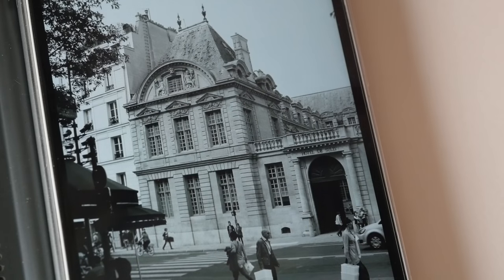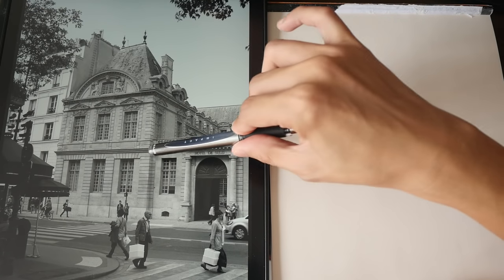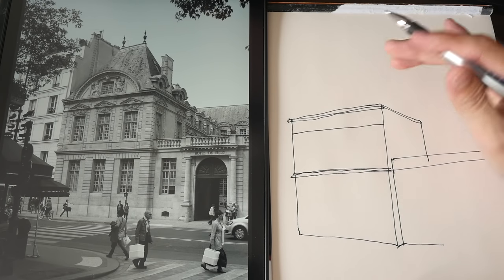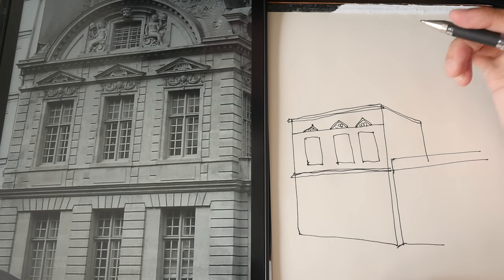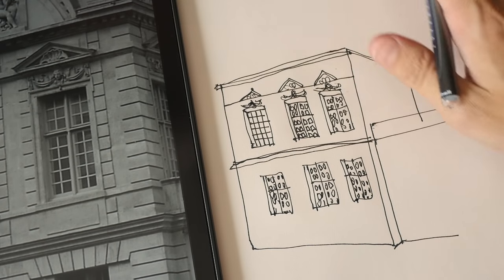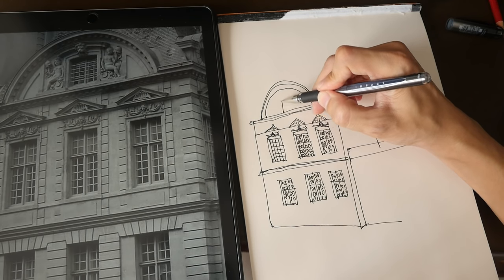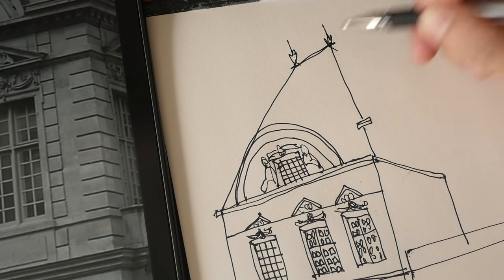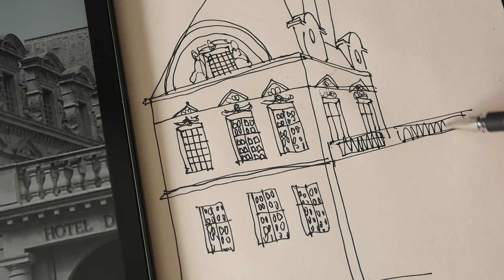How to Simplify and Sketch Buildings (Art Tutorial)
This art tutorial shows how I simplify and draw buildings for my sketches.